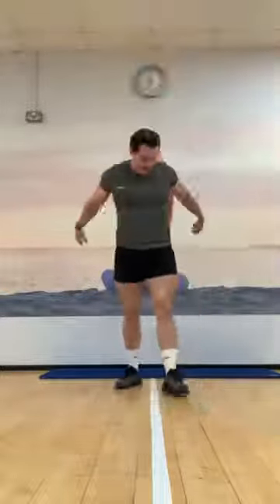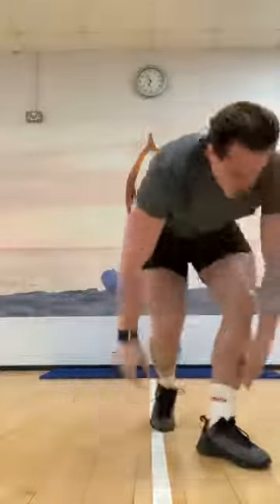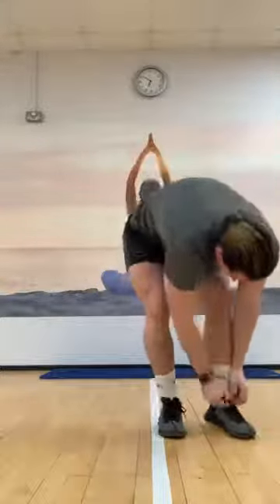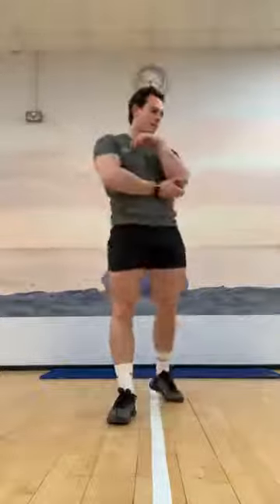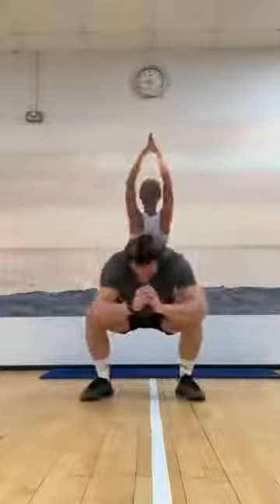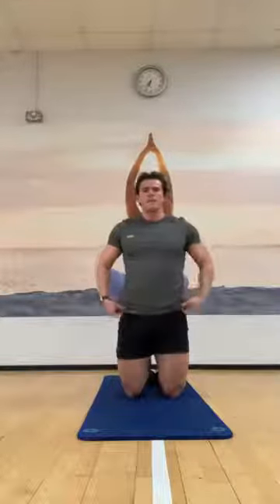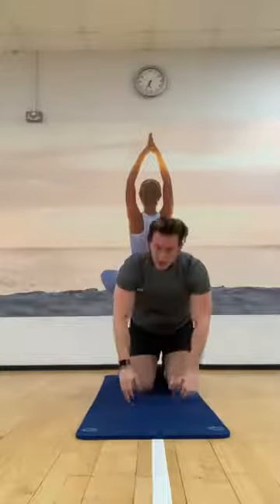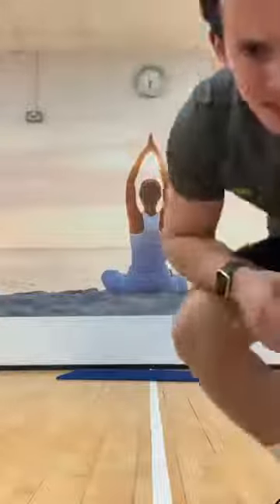HIIT with Chester 1 Dec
Taken from one of our Facebook Live sessions, watch your favourite fitness routine over and over again.

Make sure you keep up to date with all of our LIVE sessions by heading to Essex Sport's Facebook and clicking LIKE. Once there, head to Videos and get notified when we're LIVE with another fitness session by changing your notification settings.